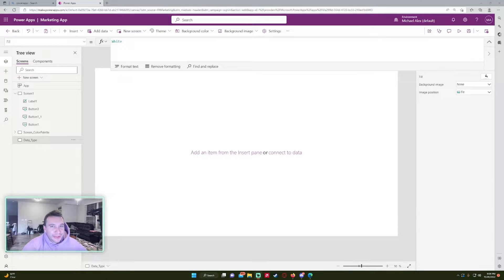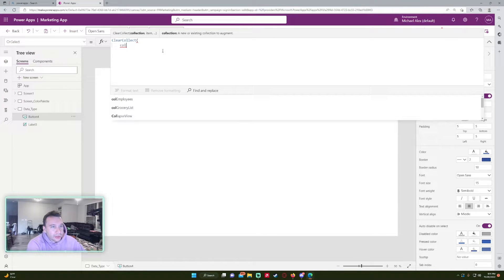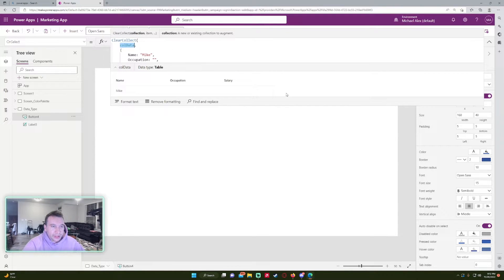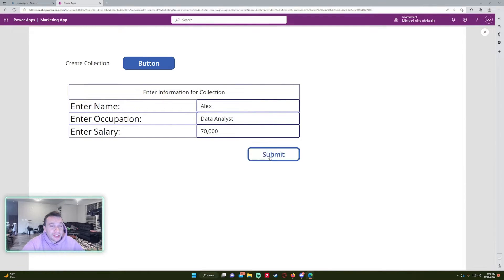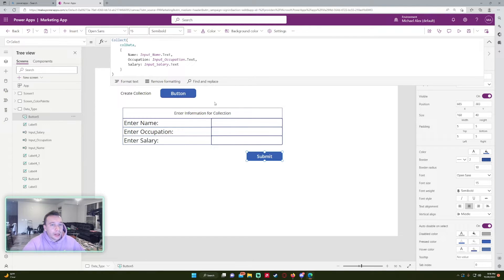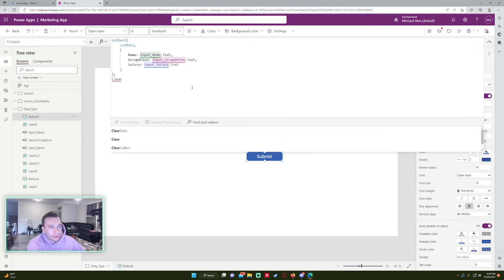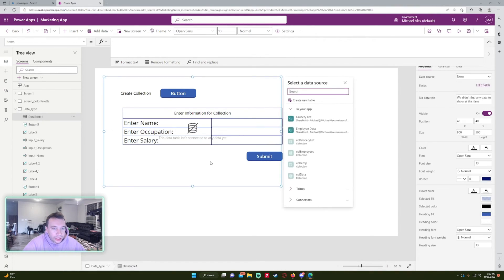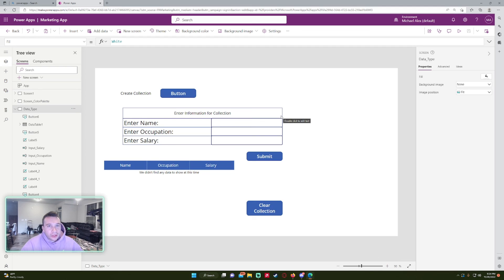How to Use the Clear, Collect, & ClearCollect Functions in PowerApps | 2022 Tutorial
Hi Everyone,

In this video, I demonstrate how to use the Clear, Collect, and ClearCollect Functions in PowerApps. These functions are very useful when working with collections and data.

🪙BTC🪙: 3LpmcBaJB537RweJu2tRjSqT6NhnQDDBWy
⛓️ETH⛓️: 0xbAEb6d6Df7CE5cfC55797B3133342e165B78A444
🐕DOGE🐕: DNKNUduorzBWMJ4XTSRqUSsUKk3ZiehHin